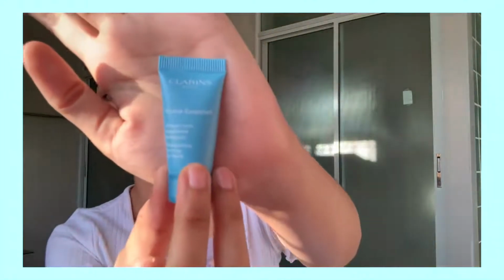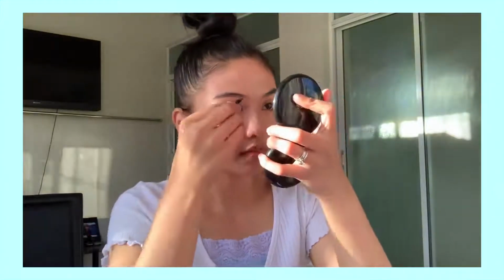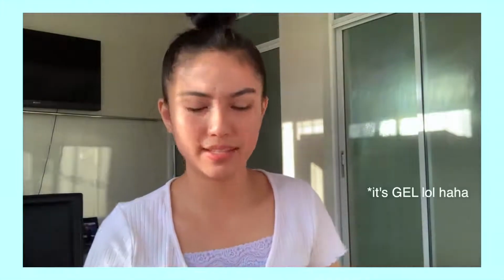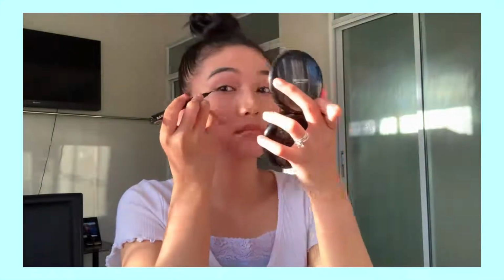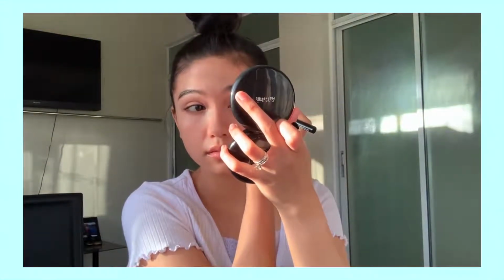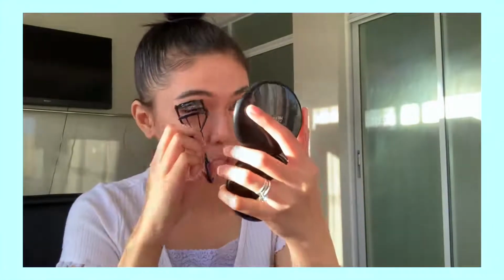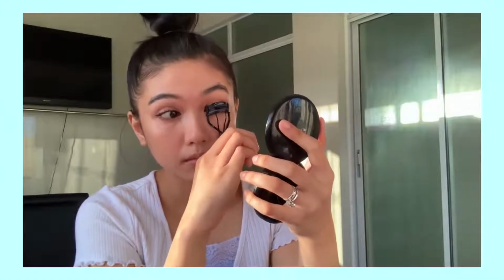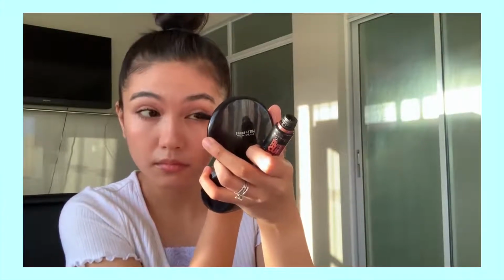Everyday Makeup Look on summer🌻🌞☁⛅